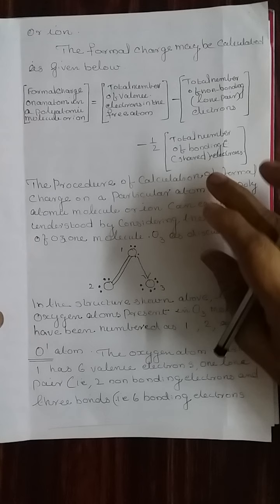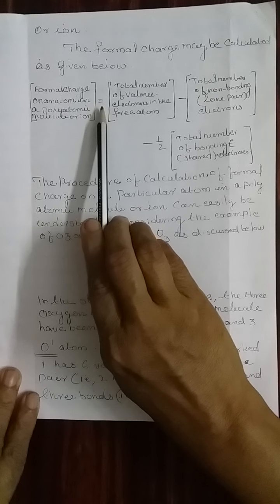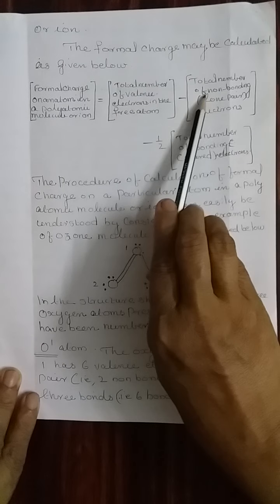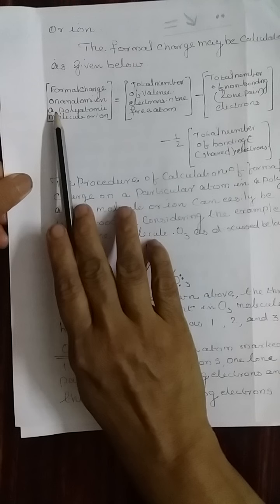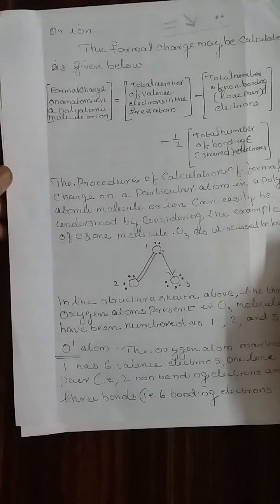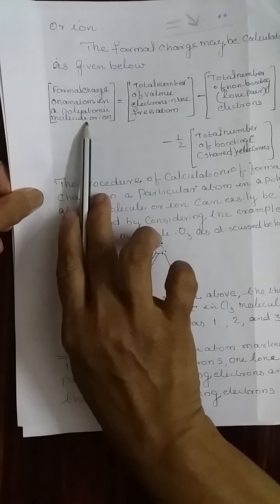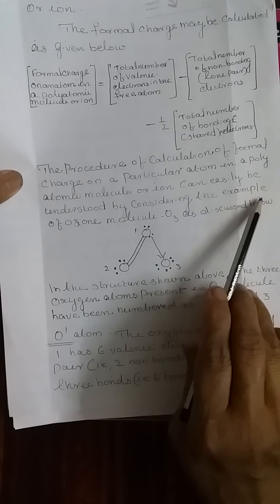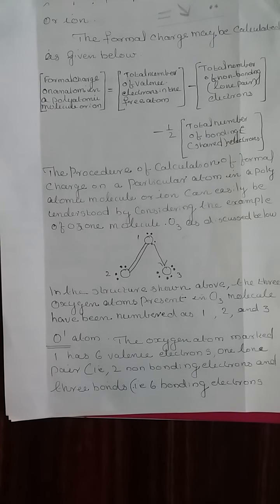chemistry 11th std chapter 4 chemical bonding part 14